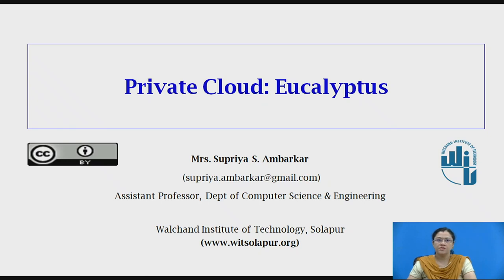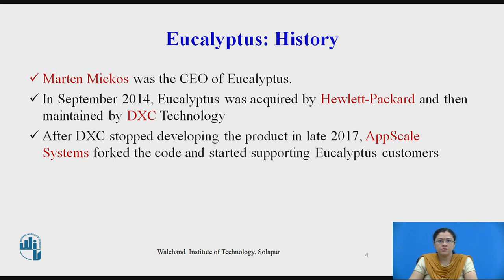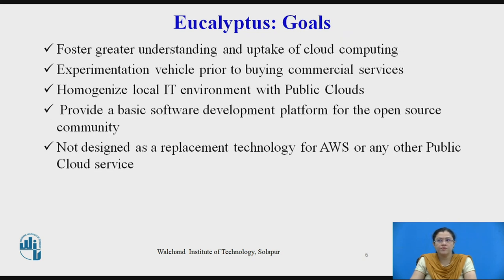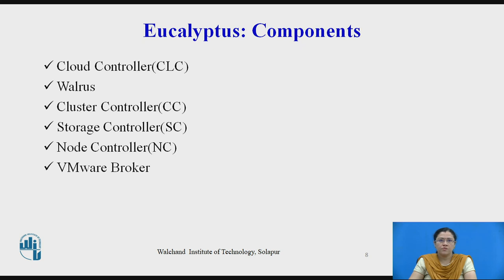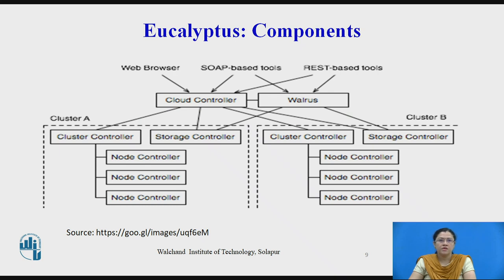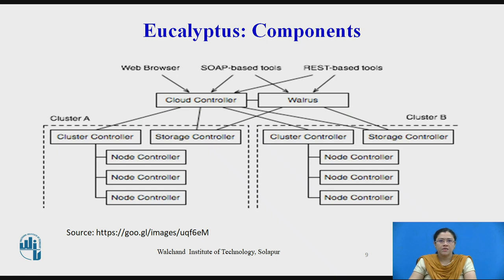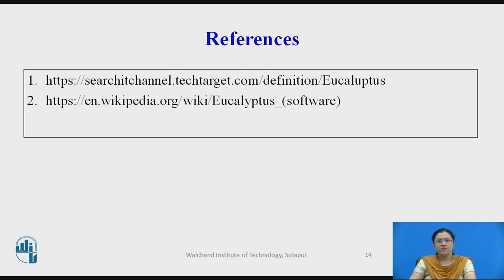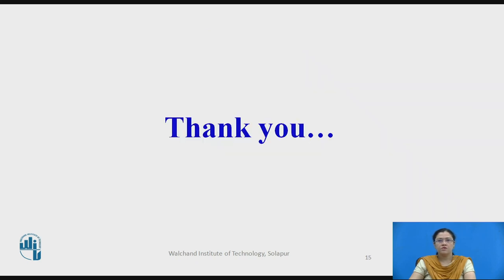4 Private Cloud Eucalyptus